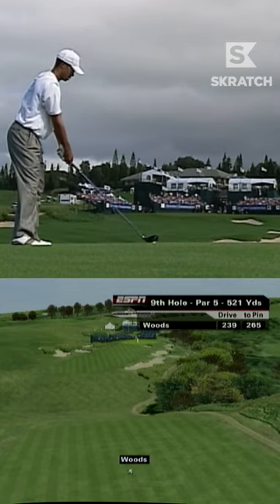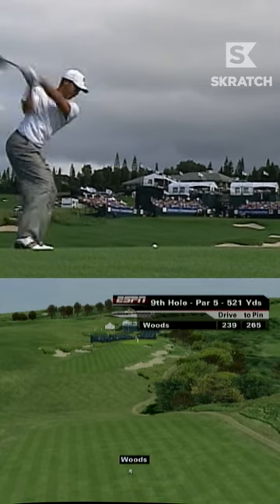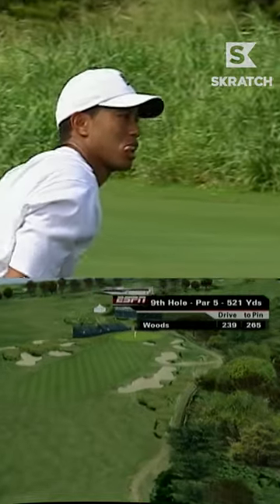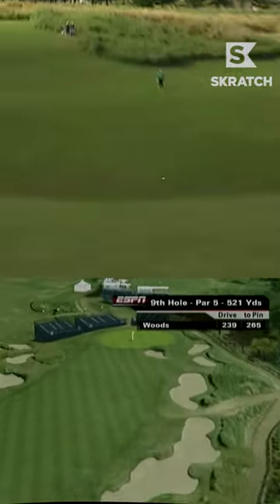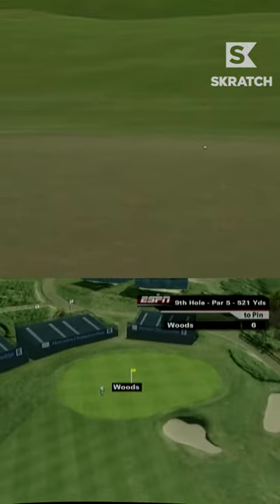This Tiger driver off the deck 🤤